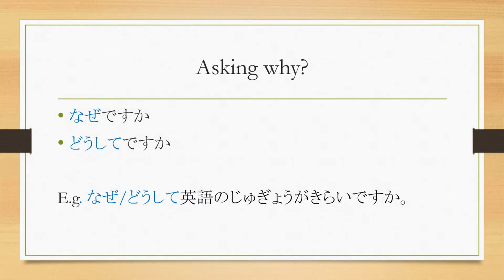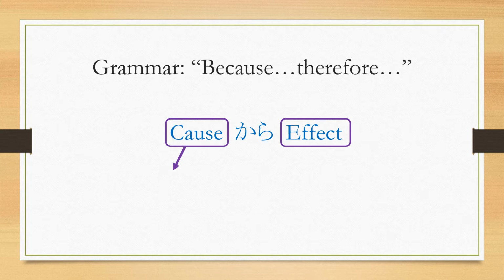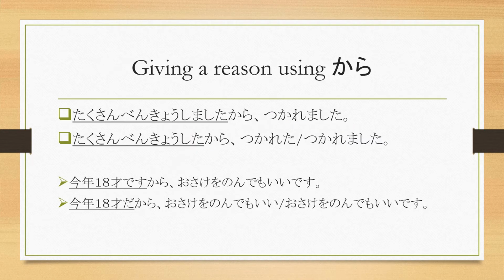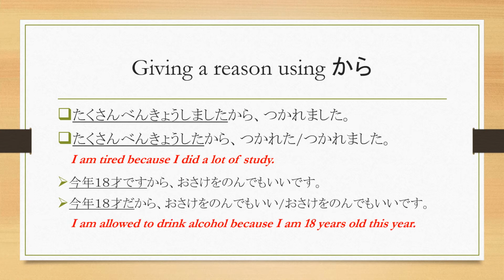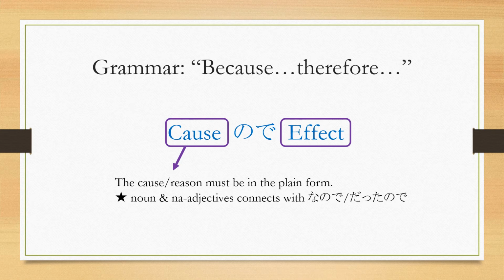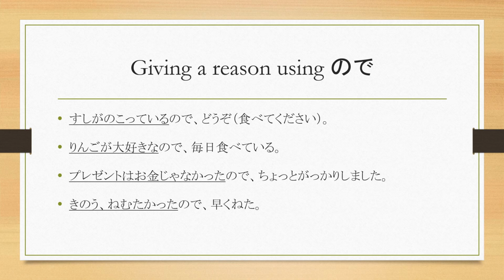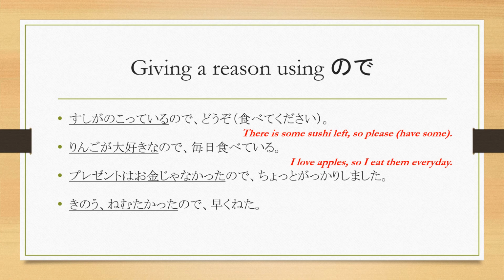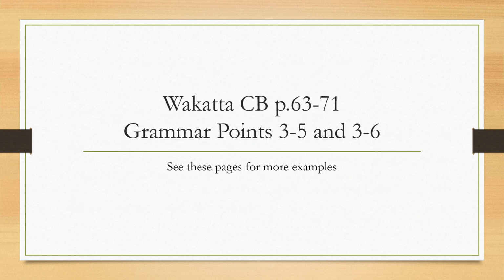Giving Reasons in Japanese